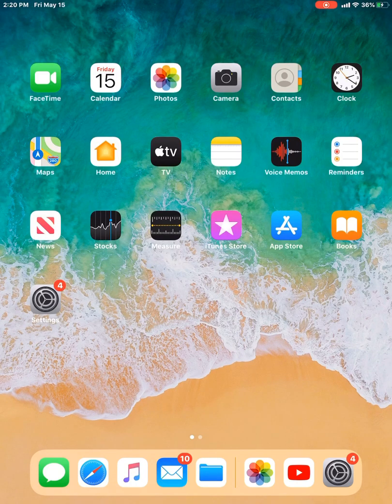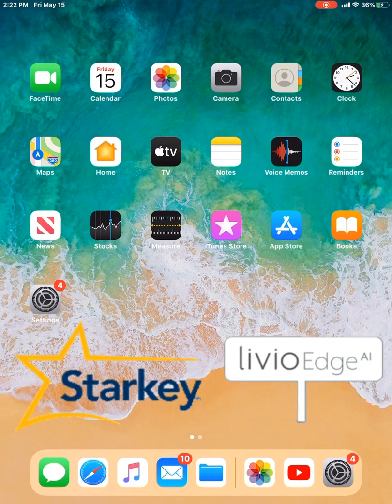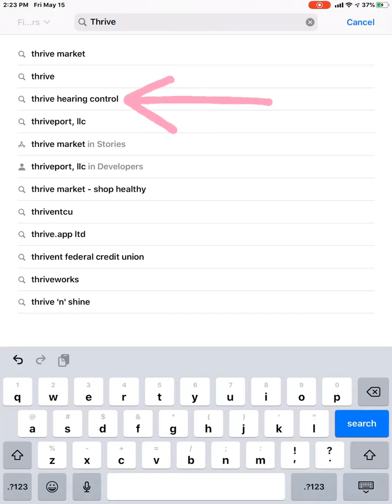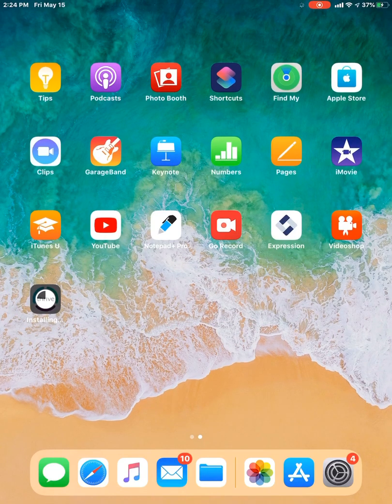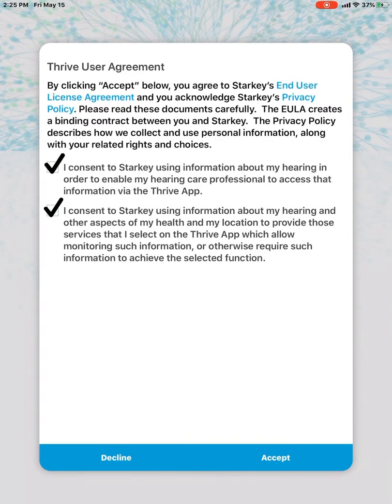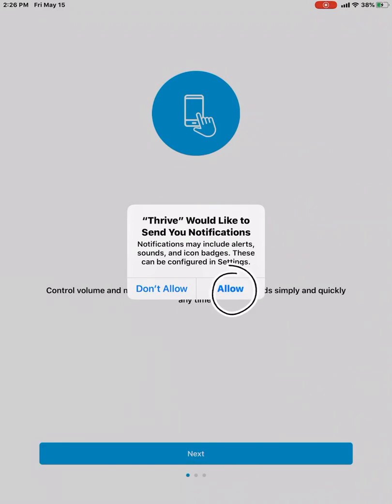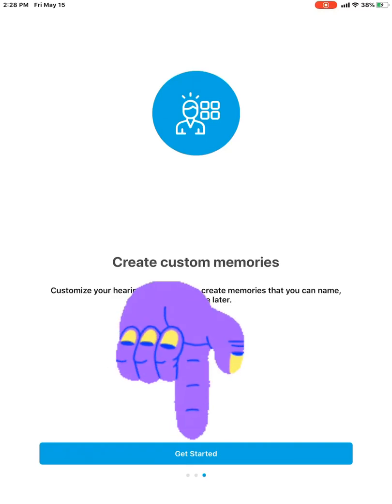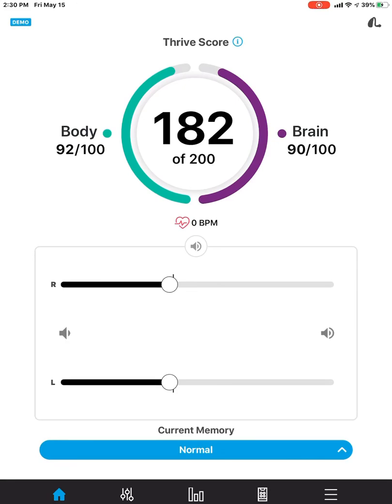How To: Downloading the Thrive App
This is a step by step tutorial to help users download the Thrive App to their smart devices. The Thrive App is compatible with Starkey Livio and Livio Edge hearing aids. The Thrive App can be downloaded by accessing the App Store or the Google Play Store. Contact your hearing healthcare professional if you need additional assistance.